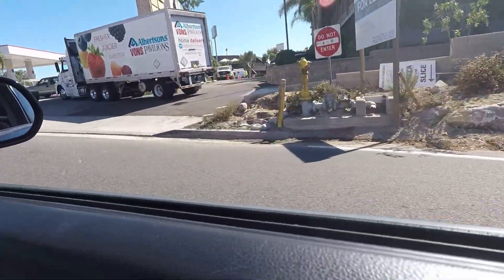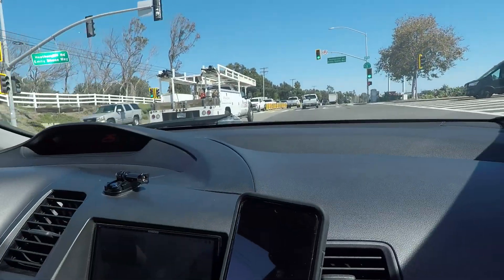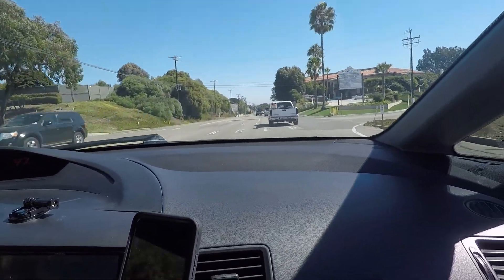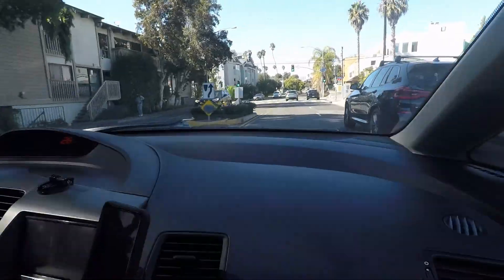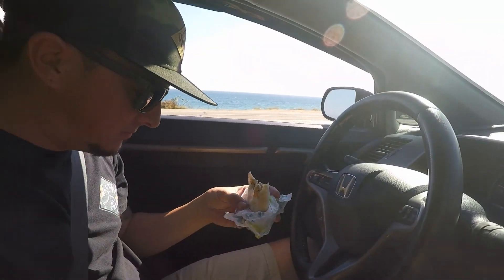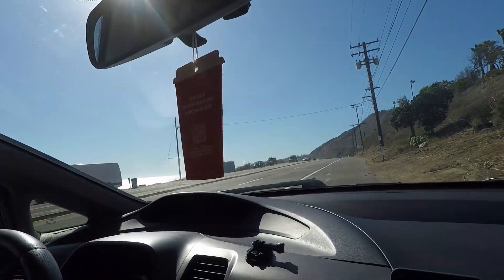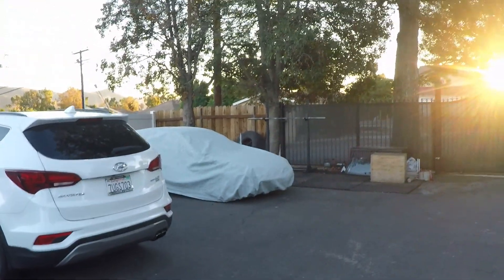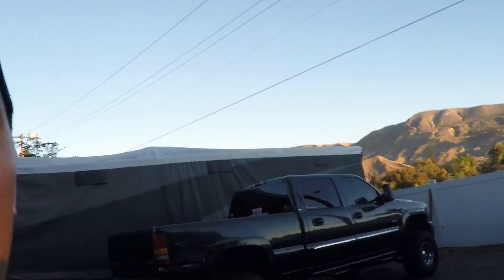FA5 Civic Si gets new exhaust. Invidia Q300!!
Picked up a used Invidia Q300 Exhaust from a guy but it was for a fg2 coupe so had to do a little small piece welded on to get it to fit. I love this exhaust!!!